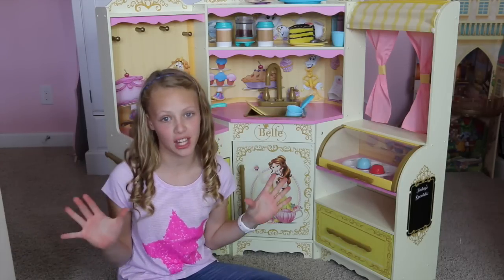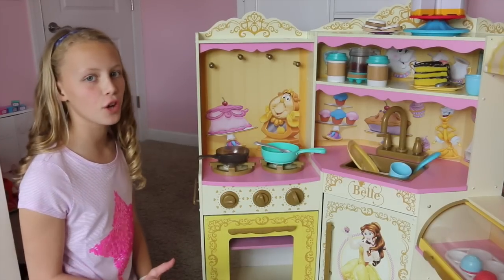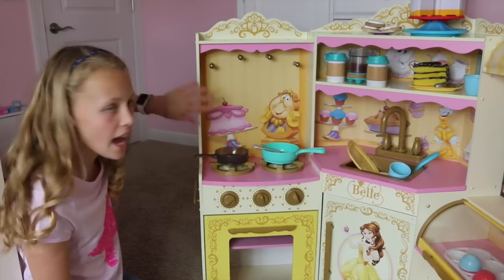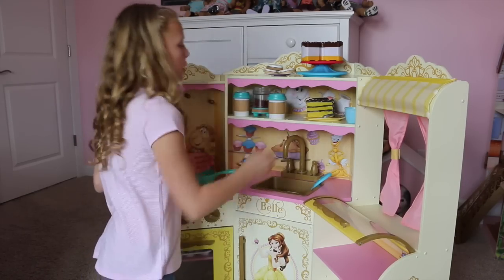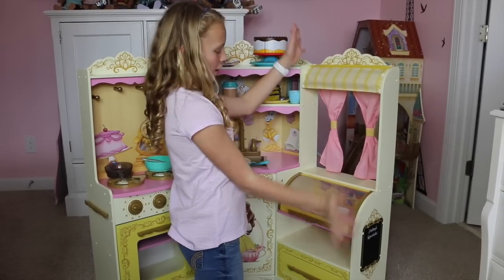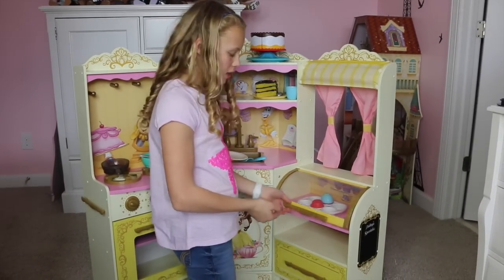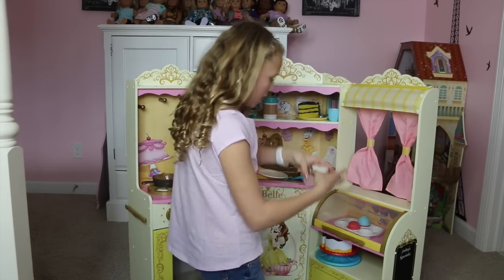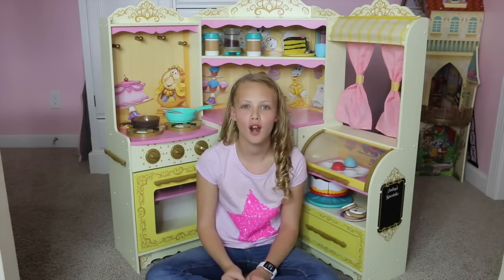BEAUTY AND THE BEAST Disney Princess Belle Play Kitchen Toy Review for Kids Playtime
BEAUTY AND THE BEAST Disney Princess Belle Play Kitchen Toy Review for Kids Playtime. Relive the classic fairytale of Disney's beauty and the beast! cook an imaginative feast for the eyes with Belle and all her loveable friends! Disney's Belle pastry kitchen features a delightful pastry display case, fabric curtains and awning!

*This toy was given to us free from Kidkraft.